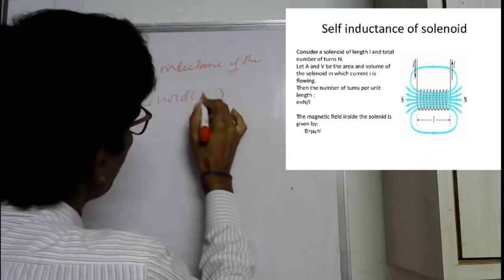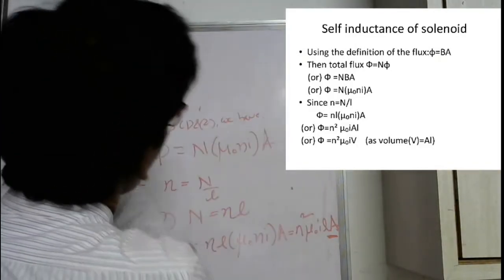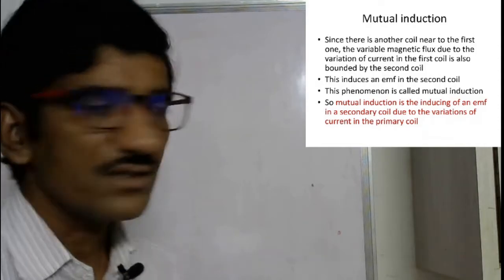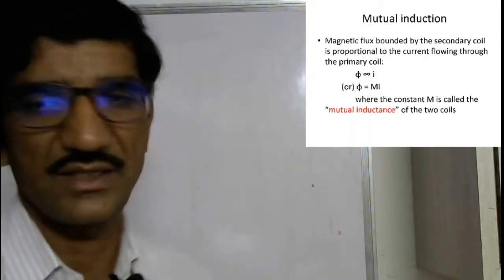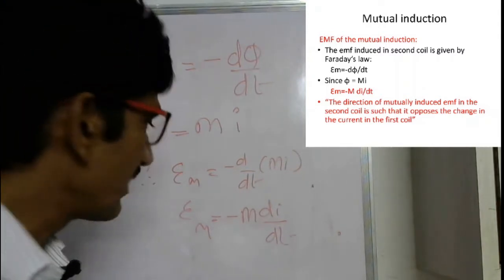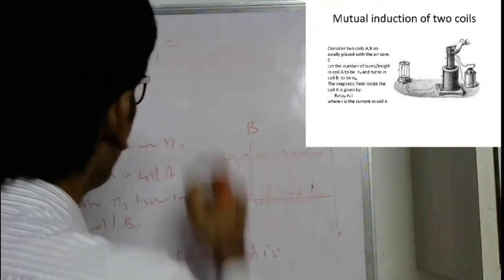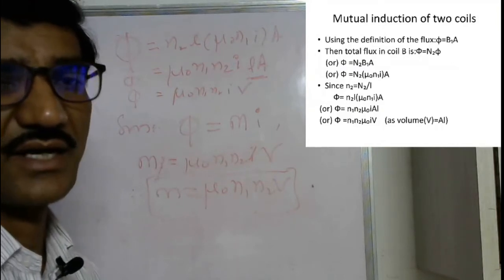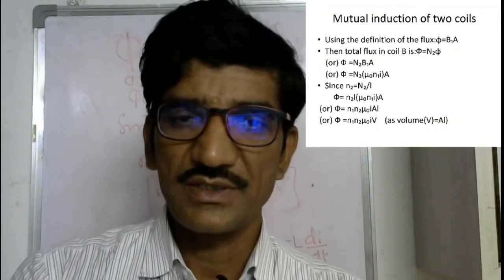Electromagnetic Theory(Electromagnetism) - lecture 20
This lecture covers the self inductance of a solenoid,mutual induction and mutual inductance of two given coils.